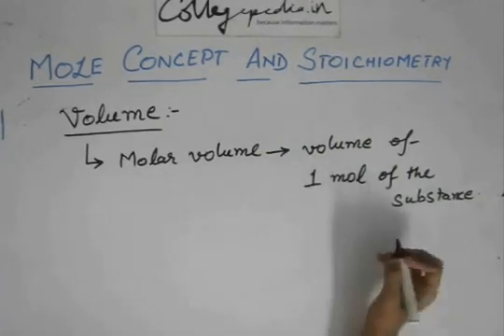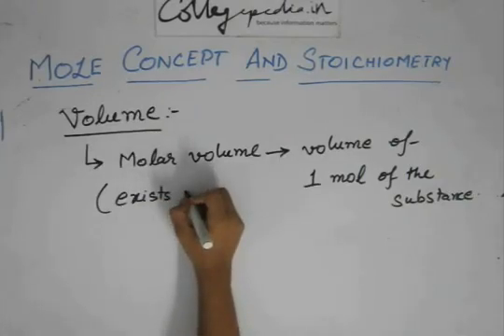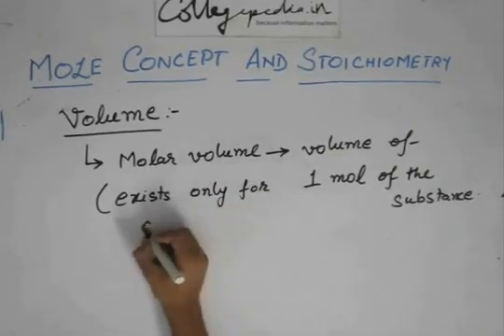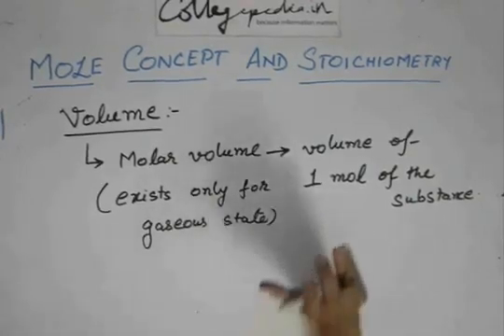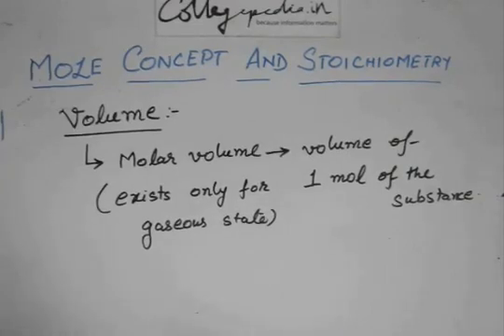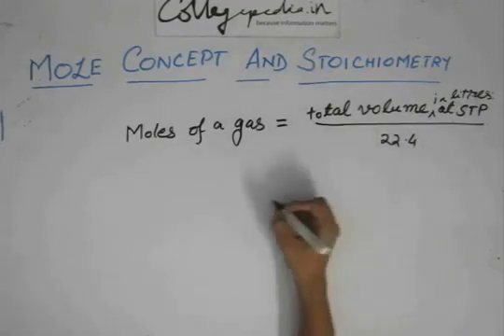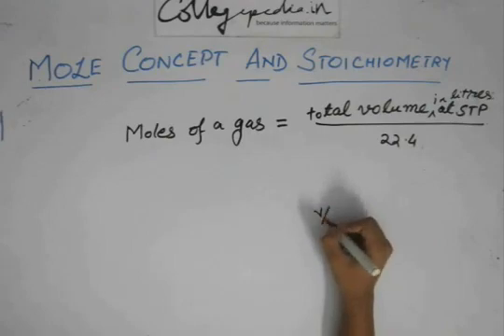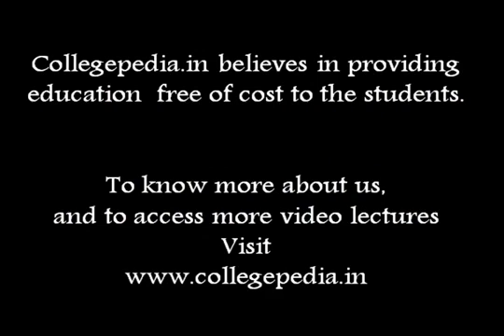Mole Concept and Stoichiometry, Lecture 5 , Chemistry IIT JEE (Molar Volume)